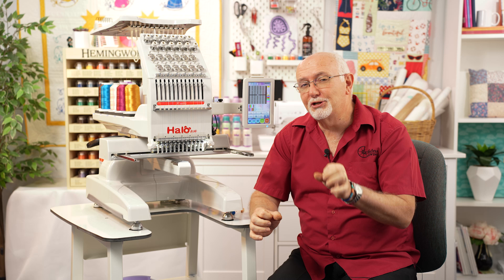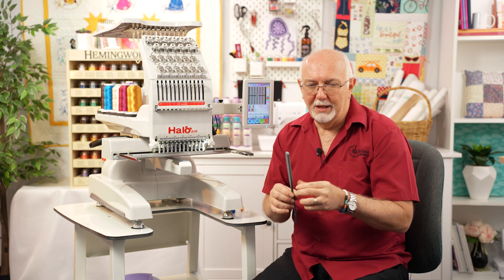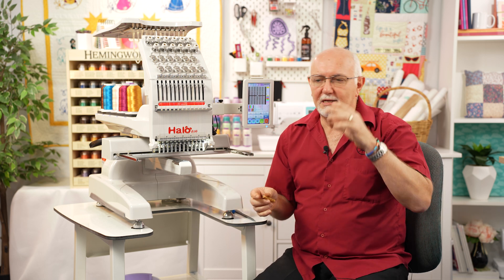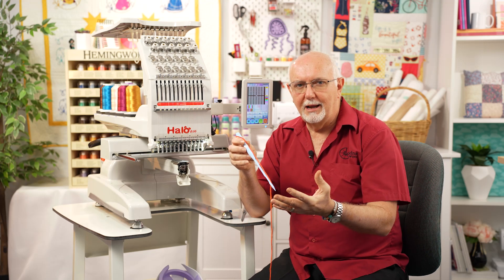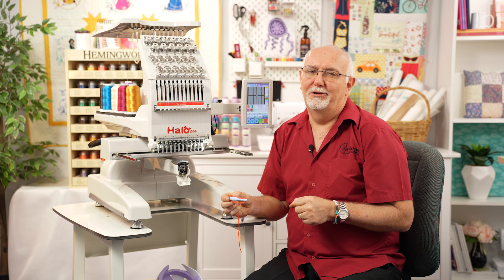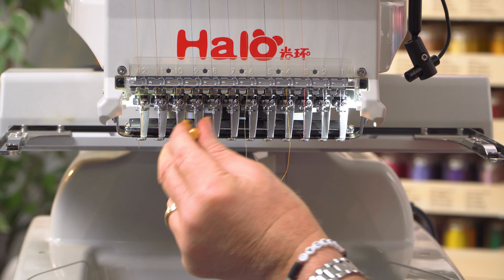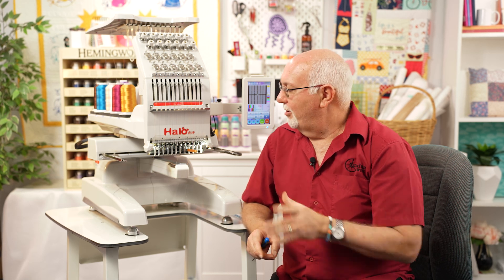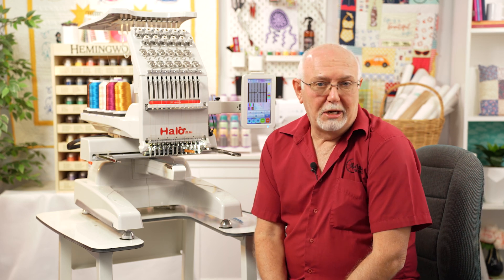Needle Setter (for industrial embroidery and sewing machines) | Echidna Sewing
Join Gary as he demonstrates how to properly insert a round shank needle into an industrial embroidery machine, addressing common issues like skipped stitches and thread breaks. He also explains the key parts of the needle and the process of stitch formation to help you understand why these issues occur.